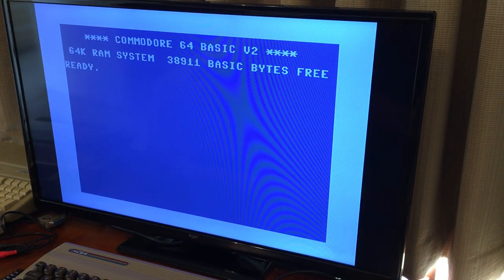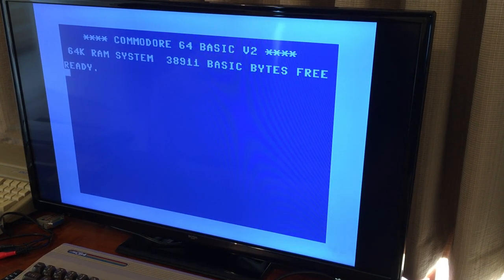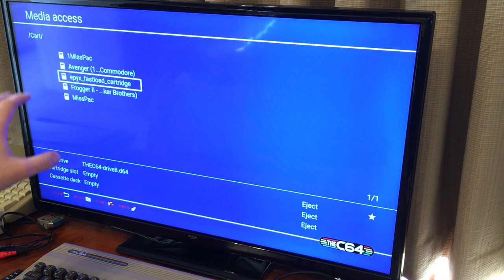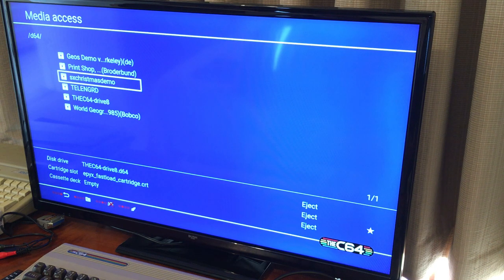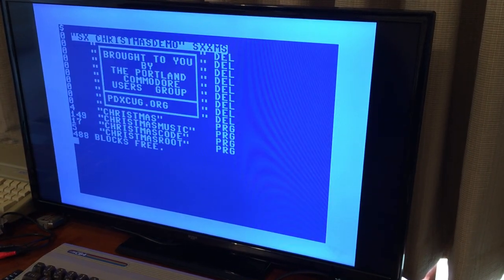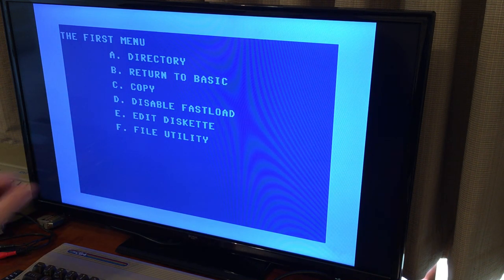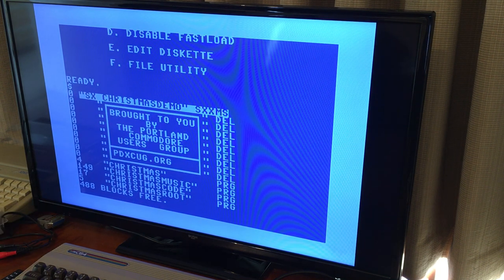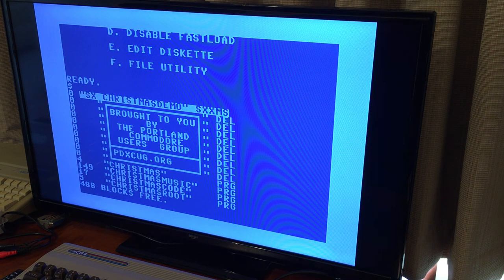Using multiple images on the C64 Maxi at the same time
If you have wanted to use multiple image files (say a Cartridge and Disk) at the same time, this is how you do it on The C64 - Maxi / Mini.